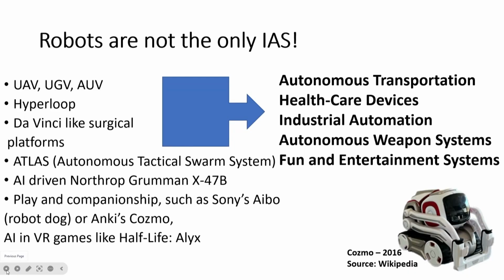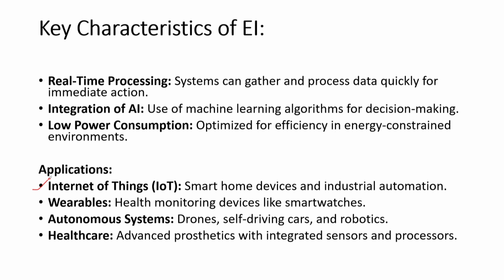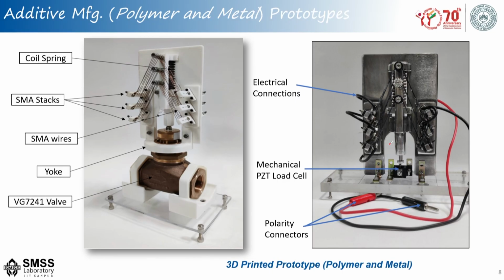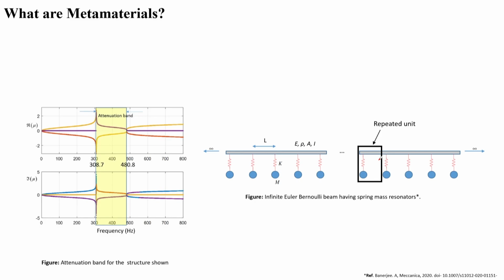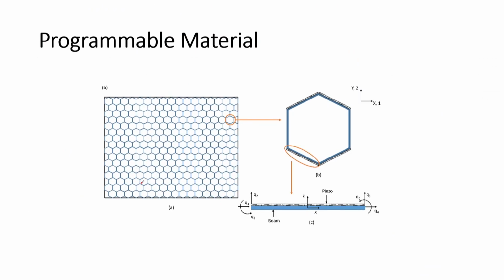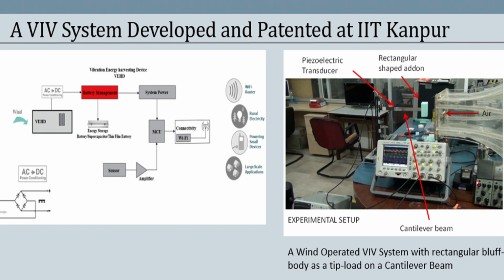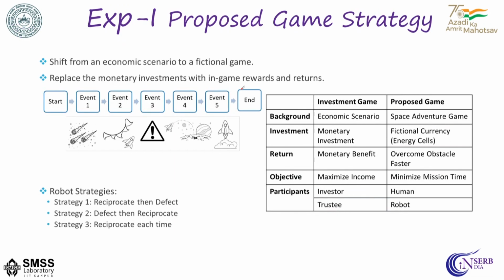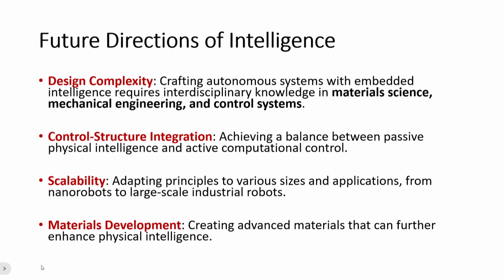Lecture 03: An overview of Intelligent Product Design - Part 2